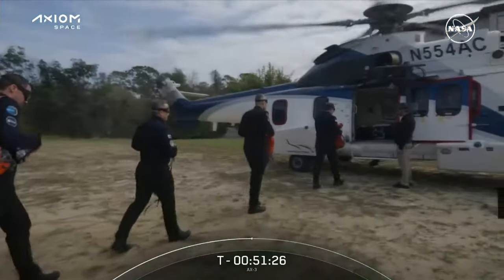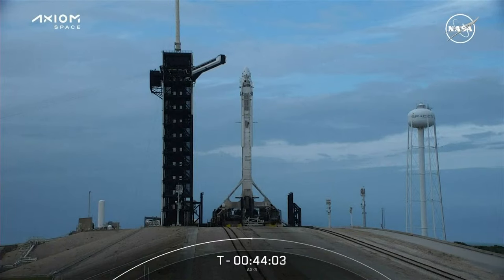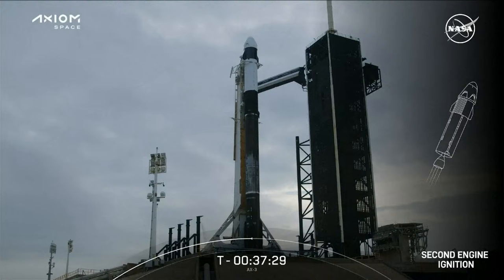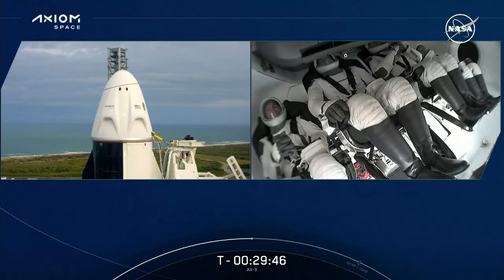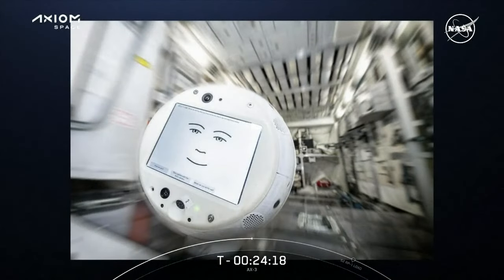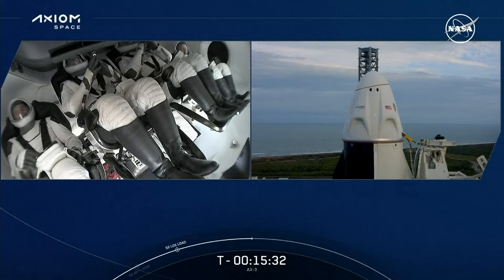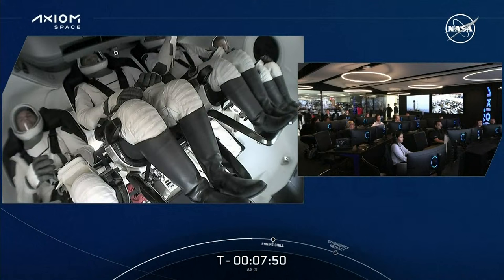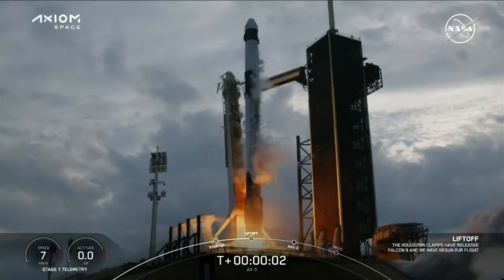Watch again: Axiom Mission 3 launches to International Space Station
Watch again as Axiom Space’s Axiom Mission 3 (Ax-3) launched to the International Space Station (ISS).

The launch was originally supposed to take place on 17 January, but was postponed to Thursday 18 January to allow for additional time for teams to complete pre-launch checkouts and data analysis.

The flight was scheduled to liftoff from NASA’s Kennedy Space Center in Florida at 4:49 p.m. ET.

The launch is the first commercial mission to have an all-European crew, with Spanish Commander Michael López-Alegría, Pilot Walter Villadei of Italy, Mission Specialist Alper Gezeravcı of Turkey, and ESA (European Space Agency) project astronaut Marcus Wandt of Sweden.

Gezeravcı, a fighter pilot with the Turkish air force, becomes a Turkish citizen to be an astronaut in a historic milestone.